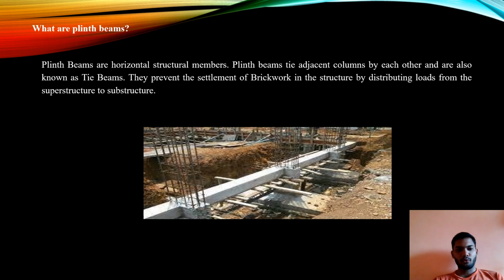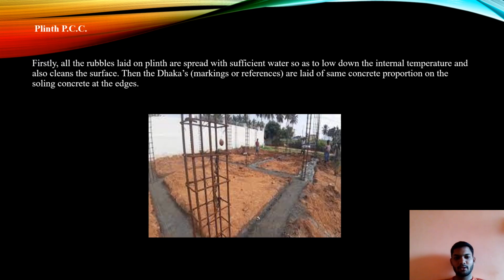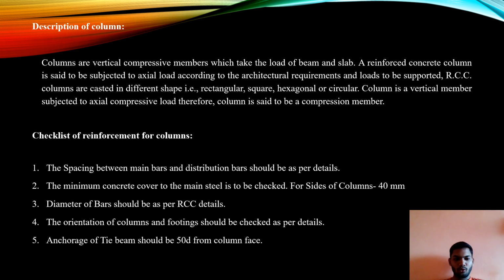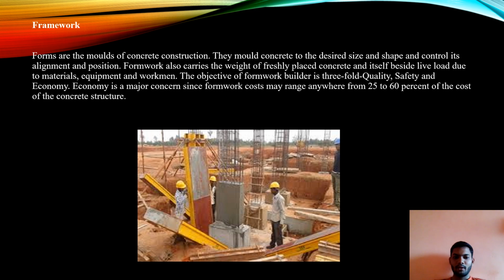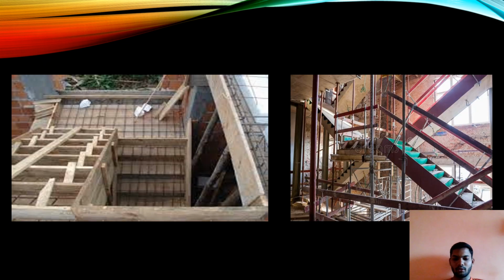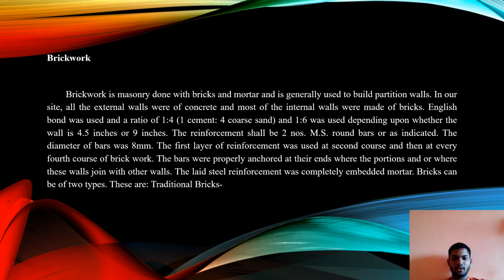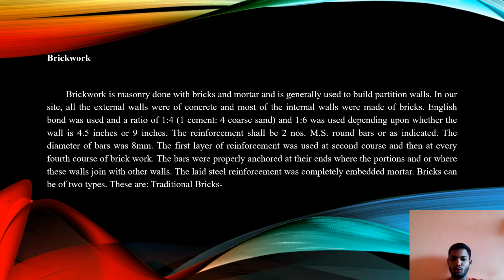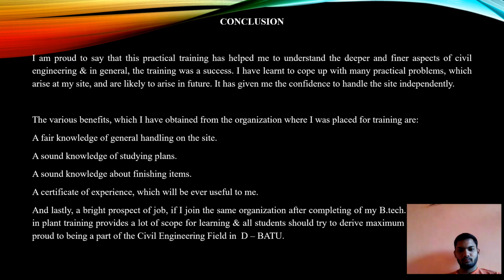NIKHIL PPT INDUSTRIAL REPORT AV FILE mp4 final